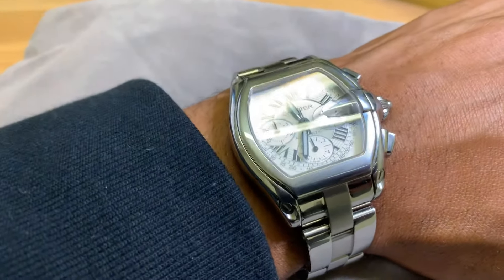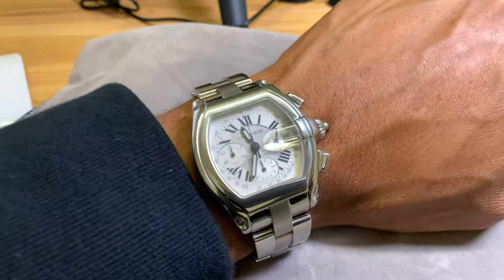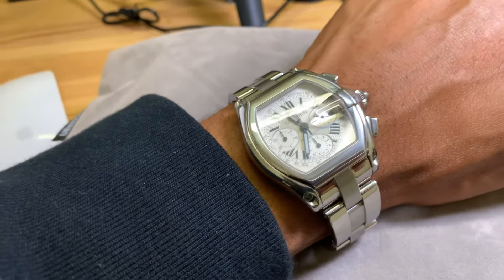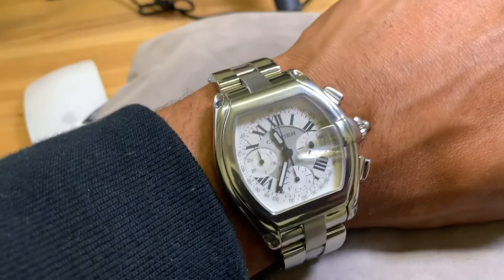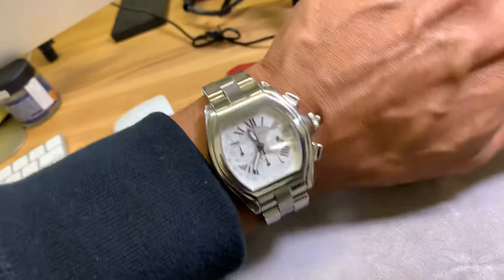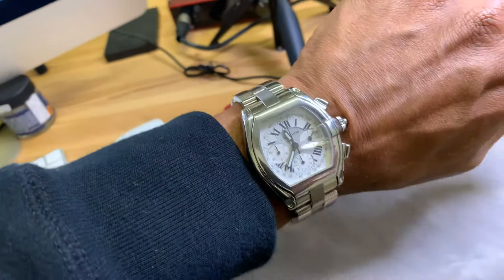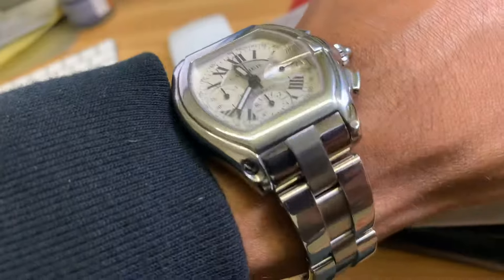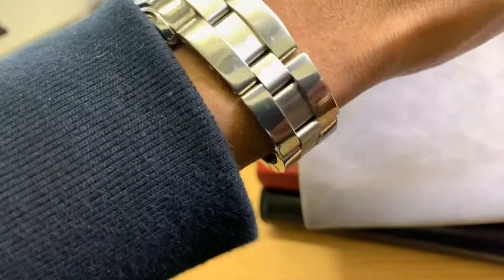Picked up a nice Cartier Roadster Chronograph. Is it worth it?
For over 15 years I’ve been haunted by this watch. And now I’ve finally grabbed it up! This is currently my favorite watch! Classic